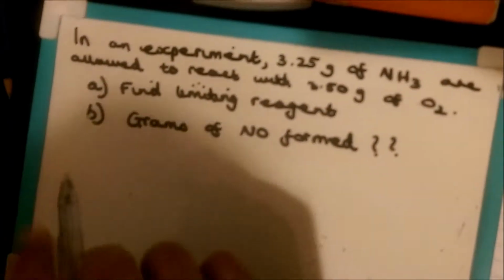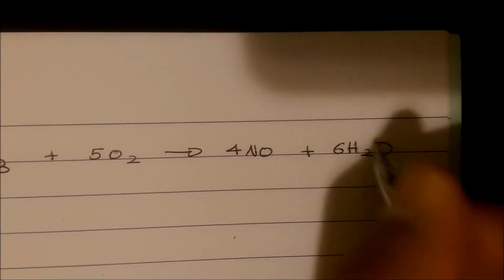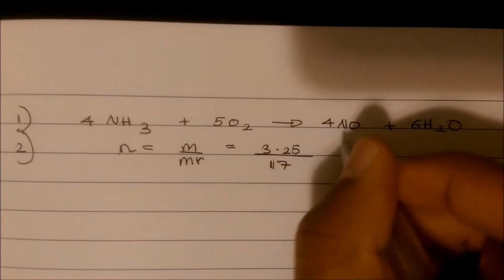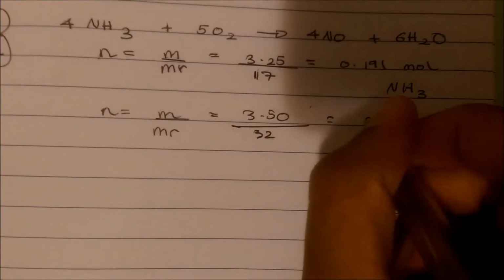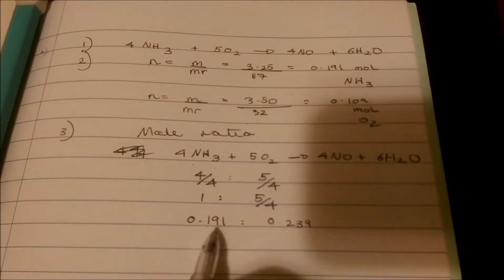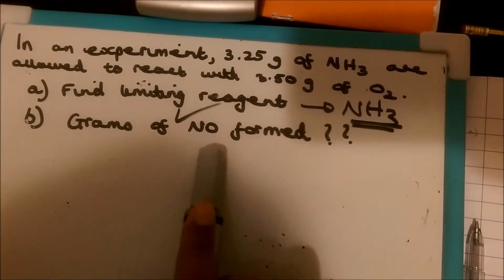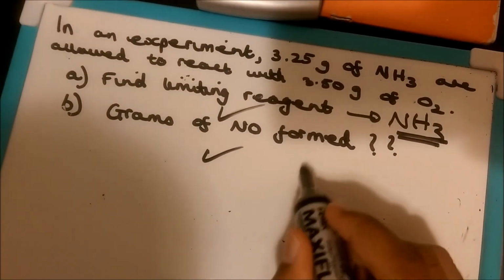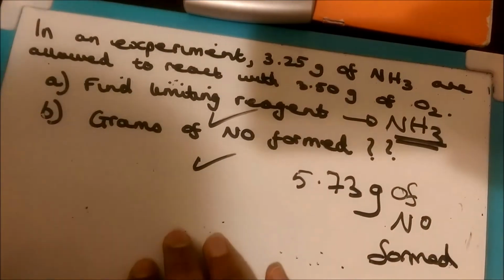Finding the limiting reagent